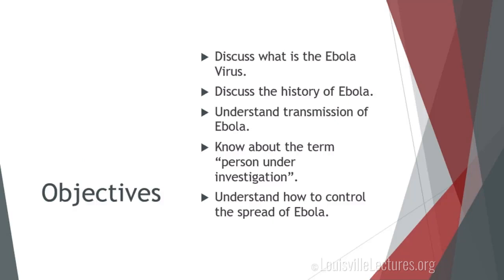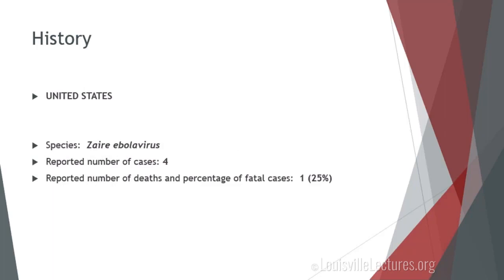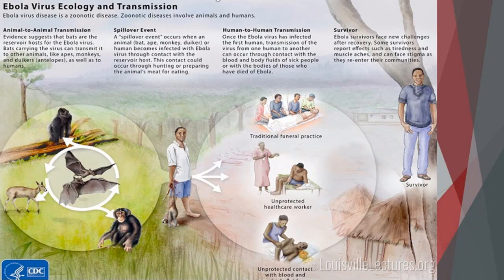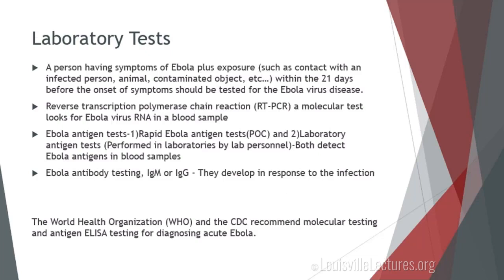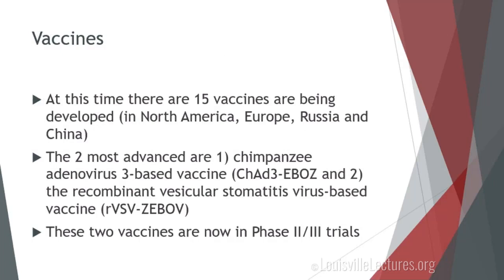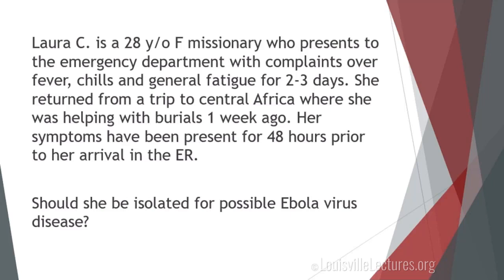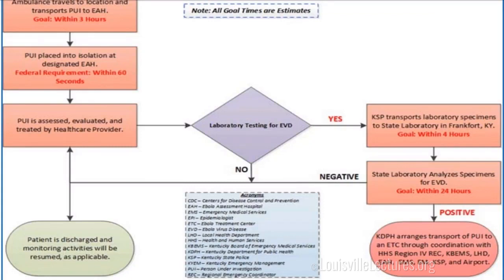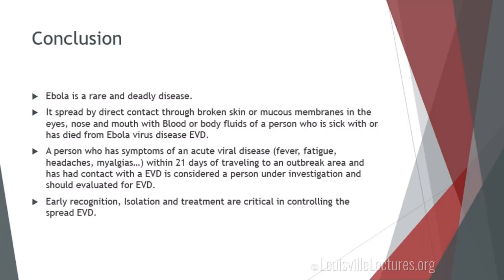Ebola with Dr. Mark Burns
Dr. Mark Burns presents "Ebola" by first discussing the history and transmission of Ebola. He then explains the term "person under investigation" as well as how to control the spread of Ebola.